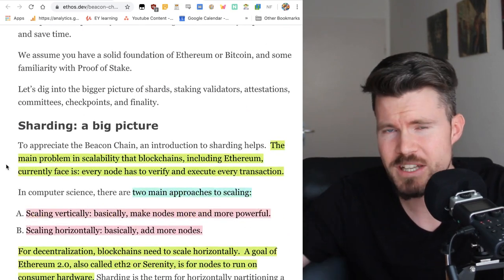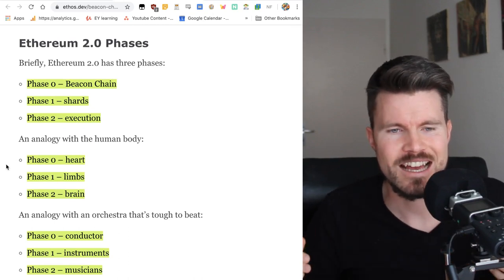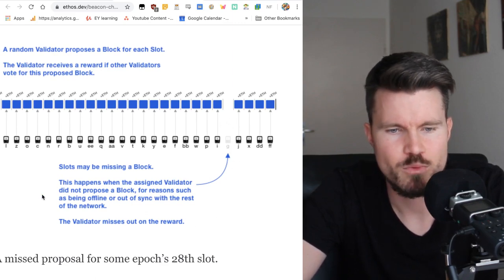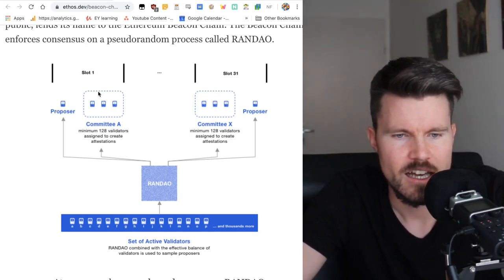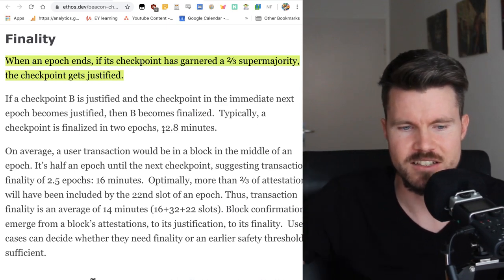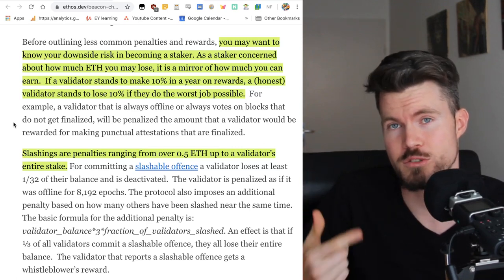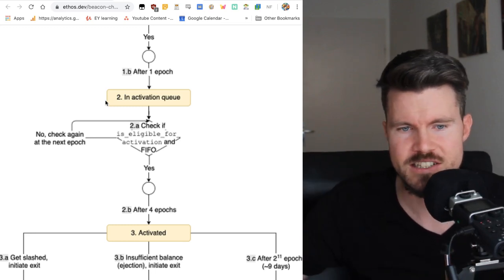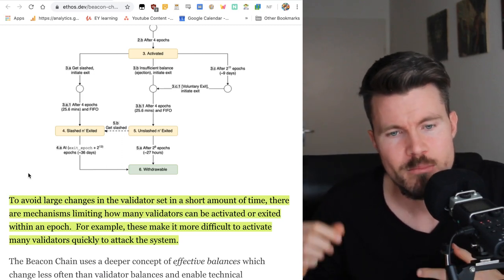ETHEREUM 2.0 - What is the Beacon Chain? The Heart of the Eth 2.0 Serenity Upgrade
In this video I talk about why the beacon chain is the heart of the serenity ethereum 2.0 upgrade and explain many concepts like, block & slot time, epochs, ffg, checkpoints, committees attestations and much much more.